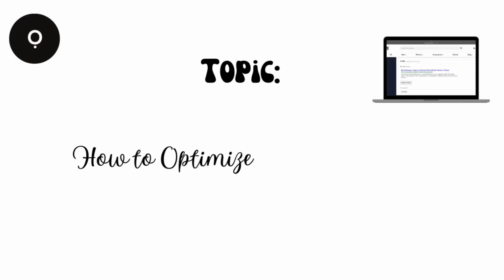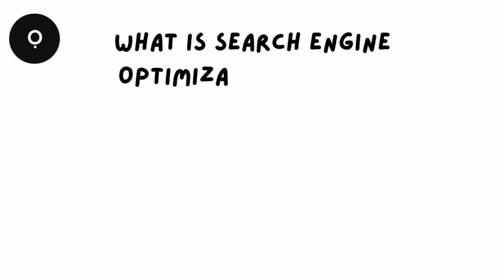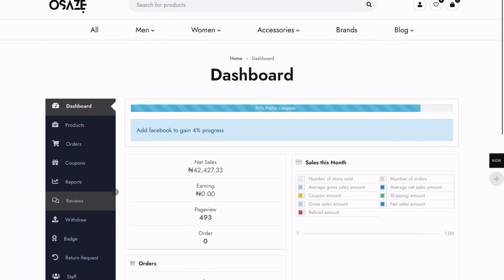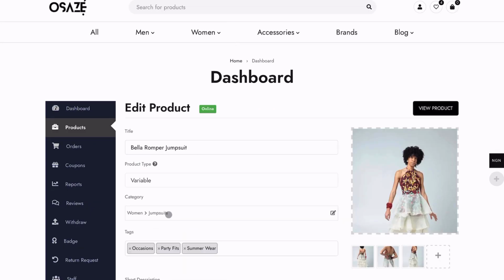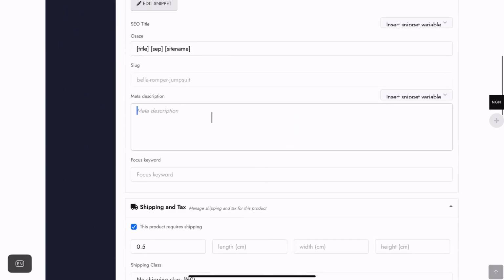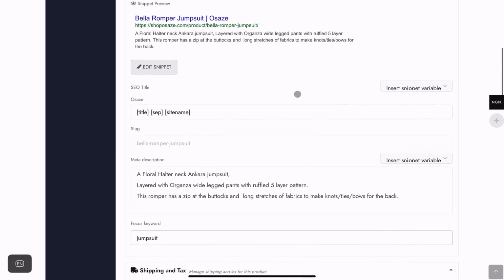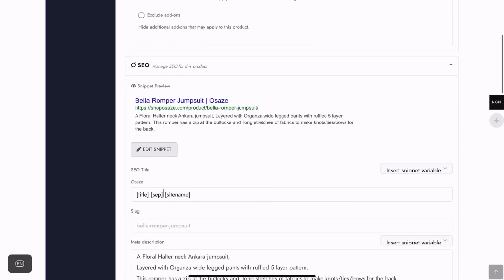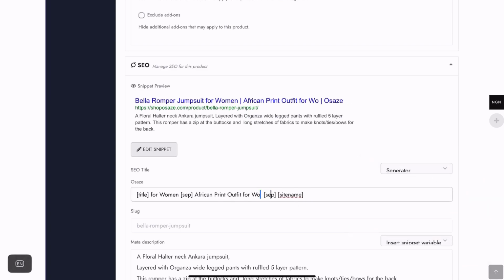Search Engine Optimization on Osaze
In this concise video tutorial, learn essential strategies to optimize your products for search engines like Google. Discover keyword research techniques, on-page SEO tactics, and best practices for product descriptions and images. Enhance your online visibility and boost organic traffic, ultimately driving more sales and growth for your e-commerce business.